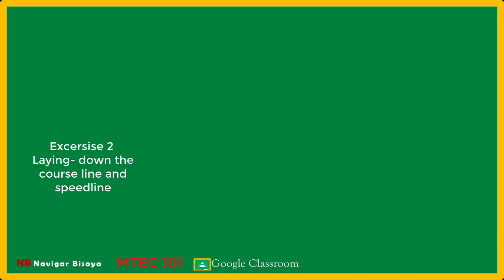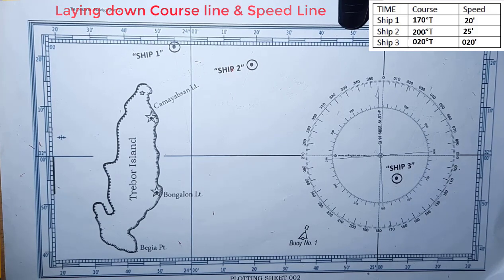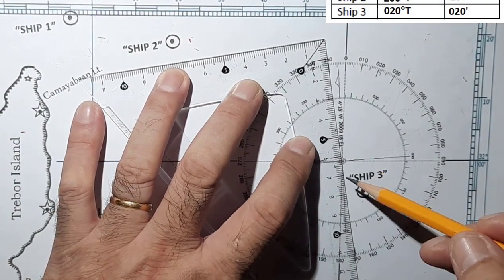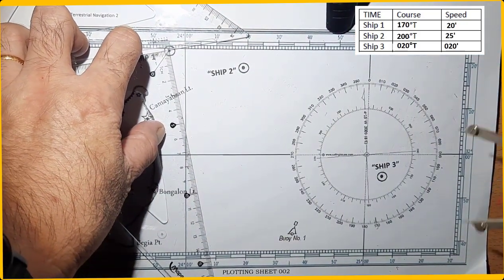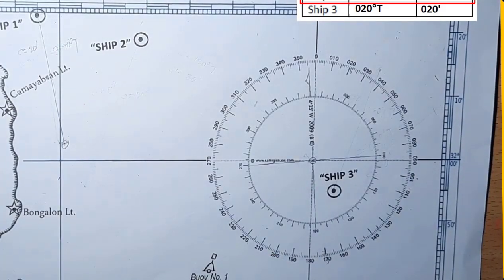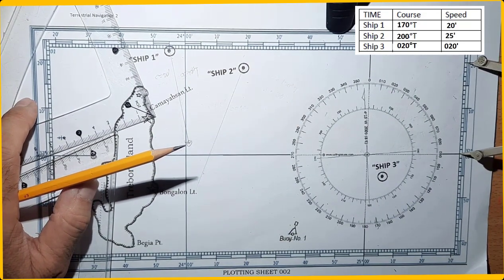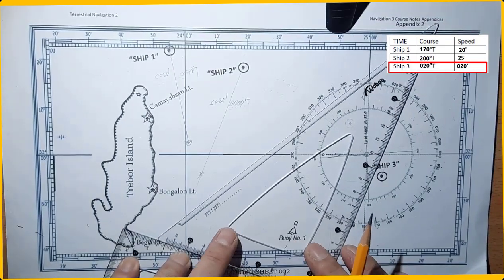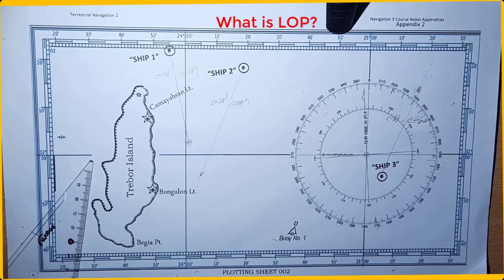Exercise 2 Laying Down course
MTEC 101 Laying Down your ship's  Course and Speed Line